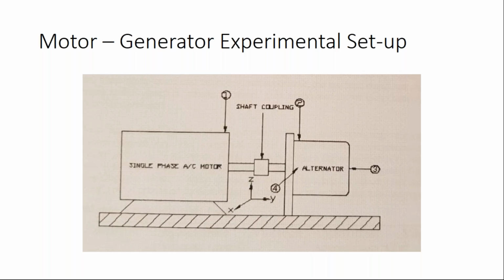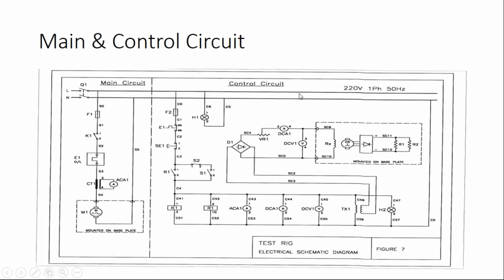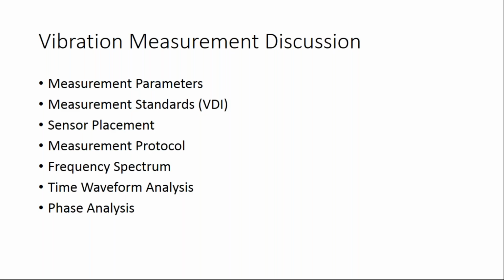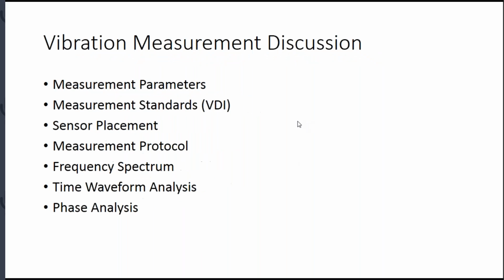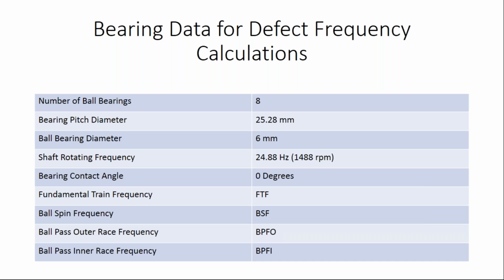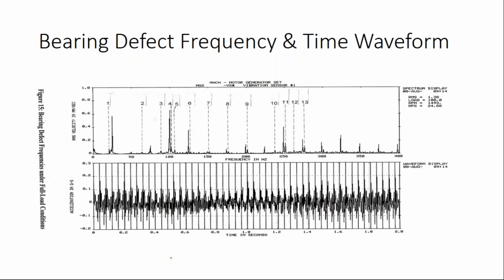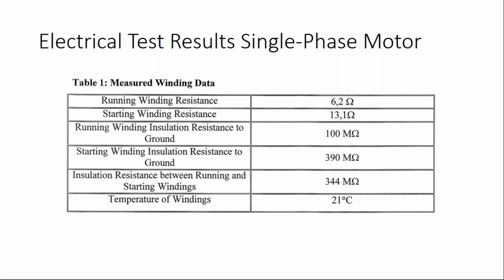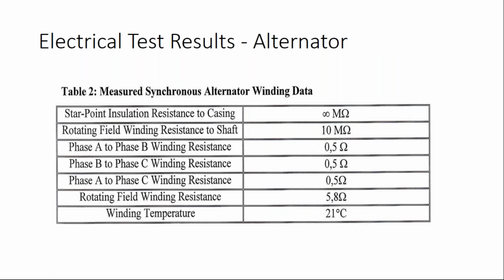SAIEE RMS | Vibration Measurement & Analysis of Electrical Rotating Machines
The SAIEE Rotating Machines Section (RMS) presents

"VIBRATION MEASUREMENT & ANALYSIS OF ELECTRICAL ROTATING MACHINES"

This webinar, facilitated by the Chairman of the Rotating Machines Section Mr Jabulani Bembe, introduces the speaker for this presentation, Dr. Mark L. Gordon (Chief Engineer [Mechanical], Gauteng Department of Health)

[00:03] Introduction and Welcoming
[01:35] Facilitator Introduction - Jabulani Bembe (Chairman, Rotating Machines Section)
[02:36] Speaker Introduction - Dr Mark L. Gordon
[03:55] Presentation: "Vibration Measurement & Analysis of Electrical Rotating Machines" by Dr Mark L. Gordon
[16:35] Questions And Answers Session